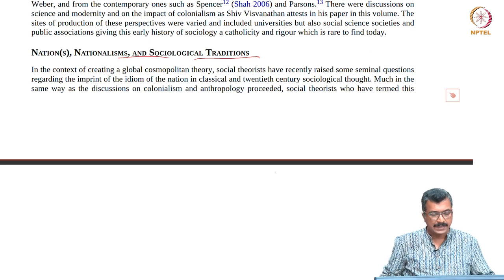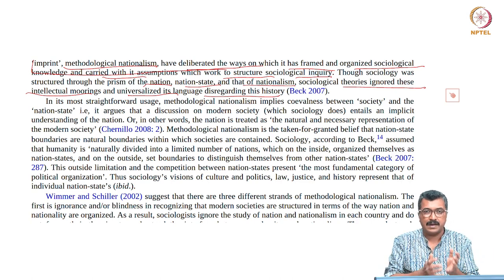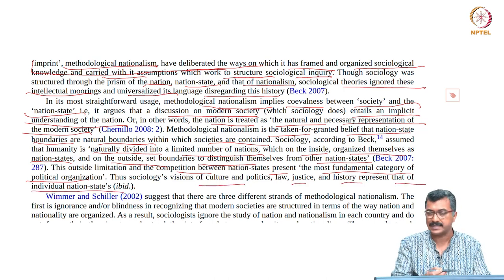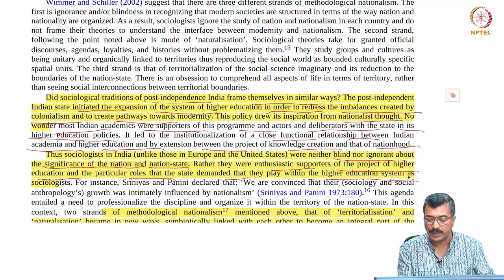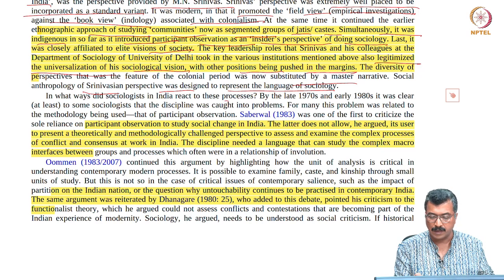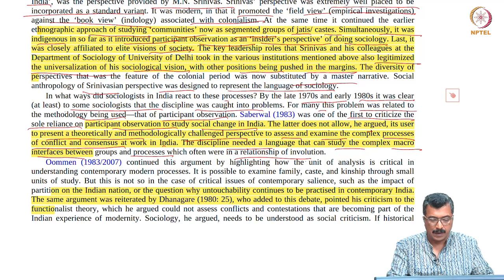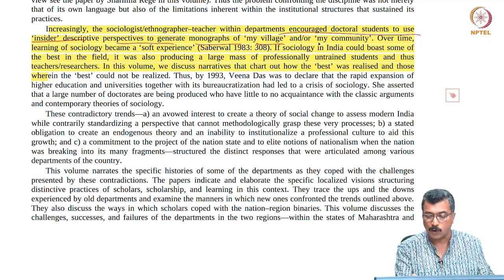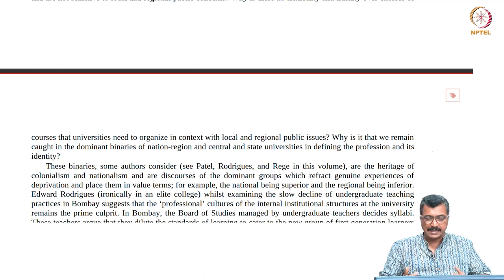Sociological Traditions in India II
indian sociology; sociological traditions; disciplinary history; sujata patel